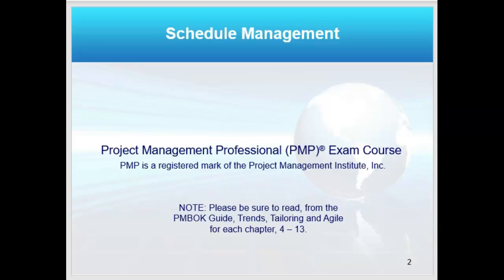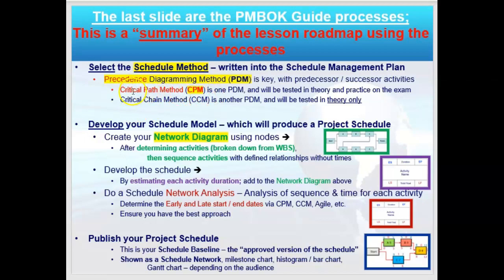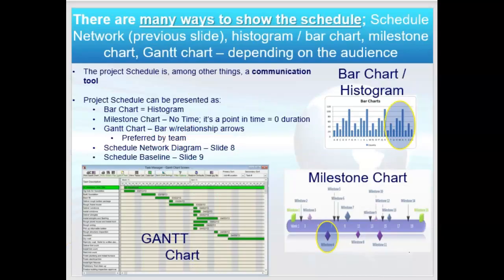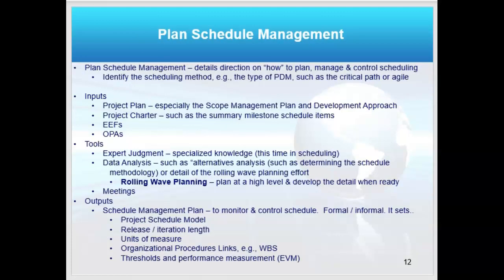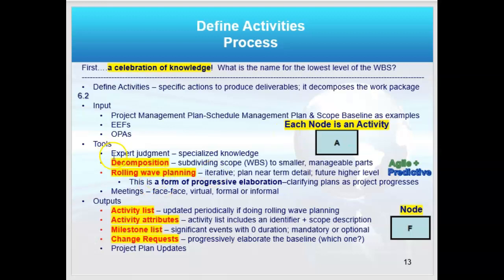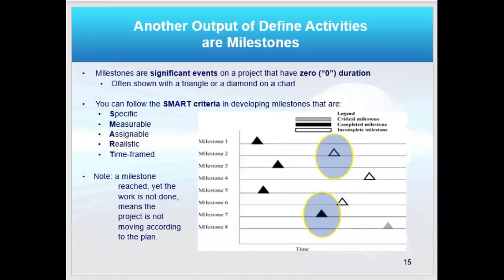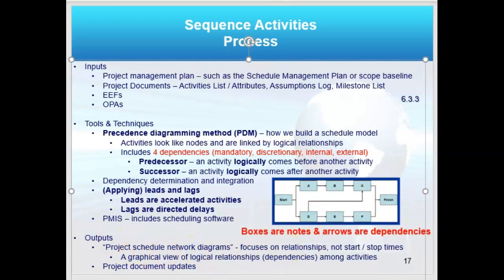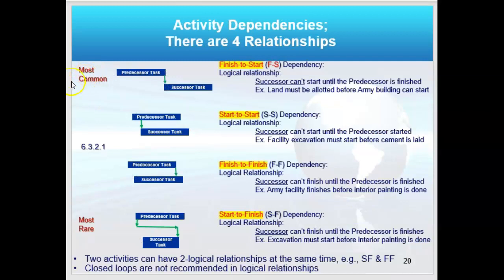Lesson 10, Schedule, Part 1